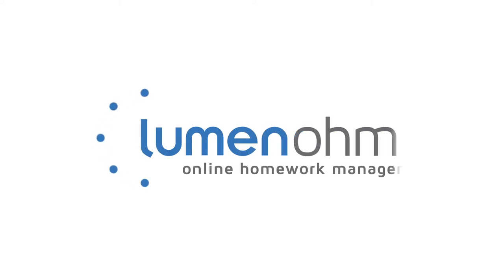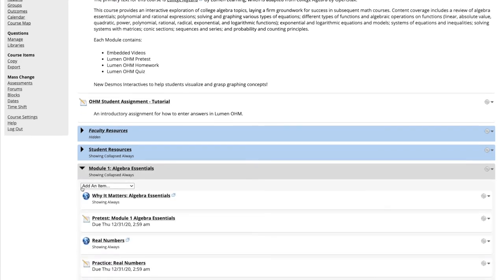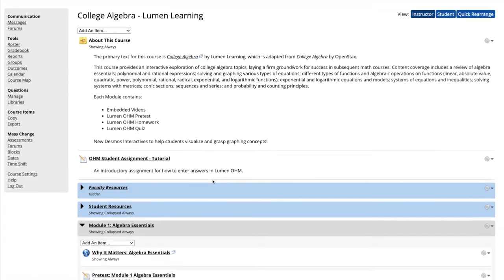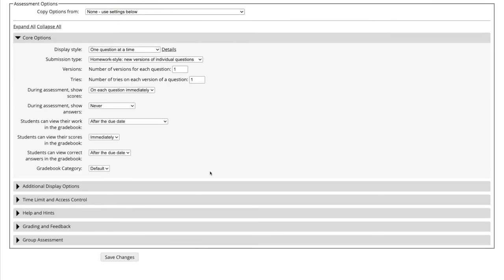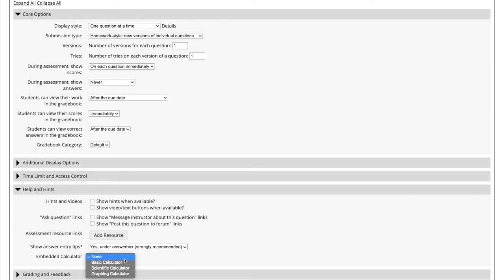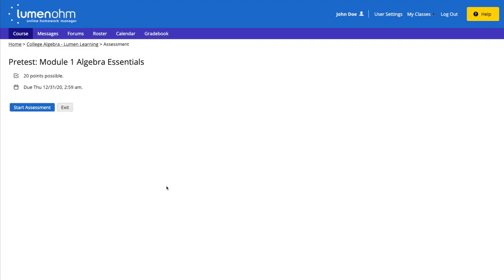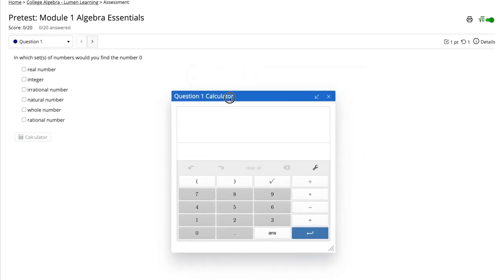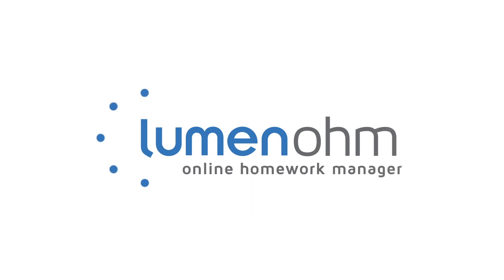How to Enable the Desmos Embedded Calculator for an Entire Assessment with Lumen OHM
In this video we learn How to Enable the Desmos Embedded Calculator for an Entire Assessment with Lumen OHM.